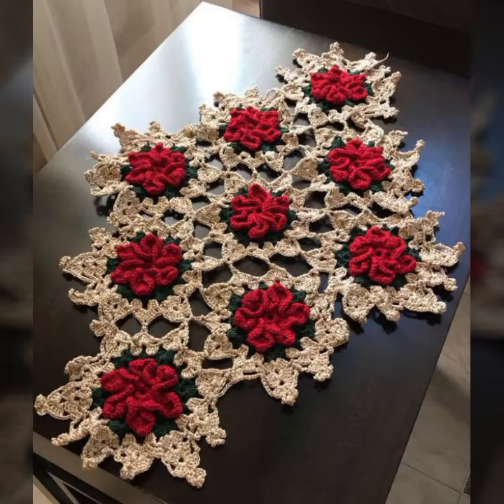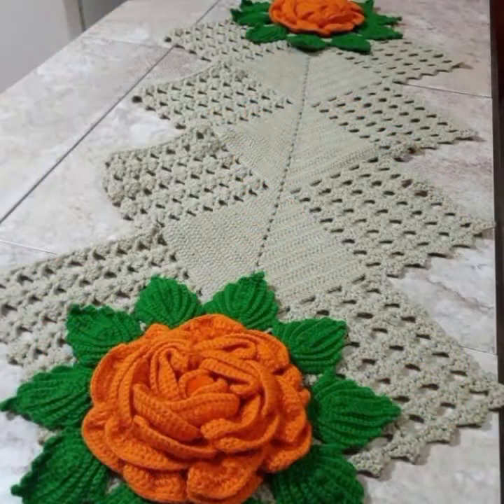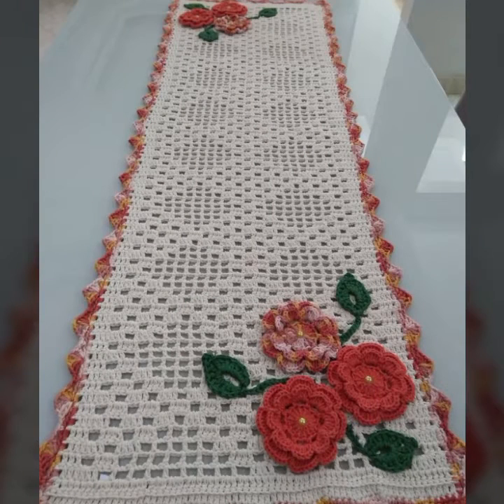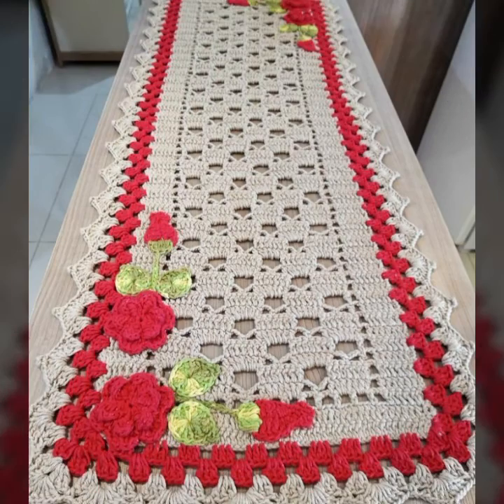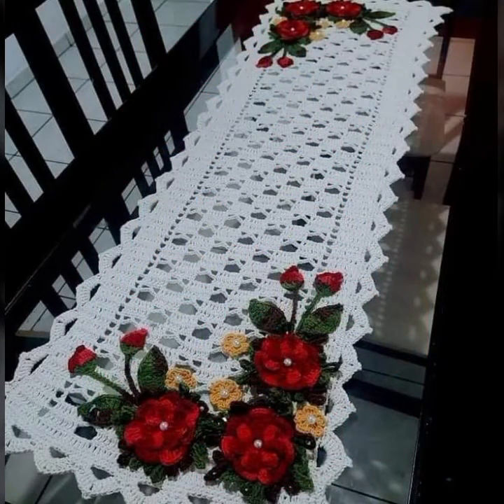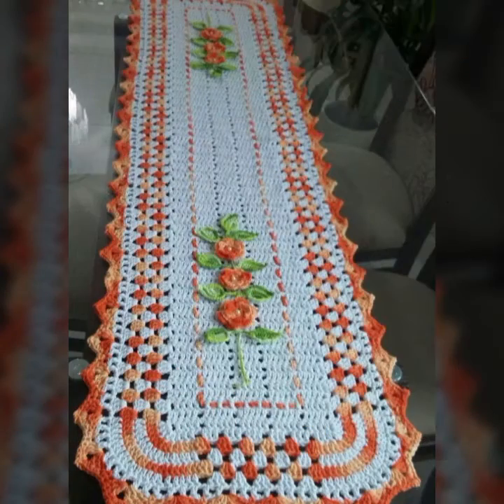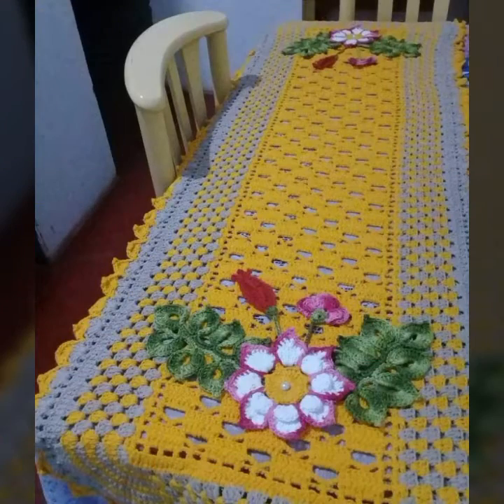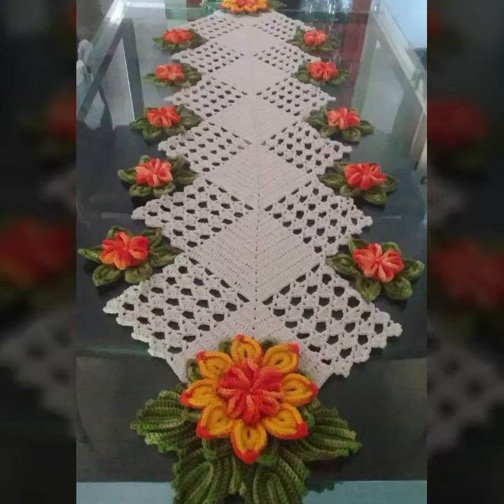awesome designs of crochet table covers patterns